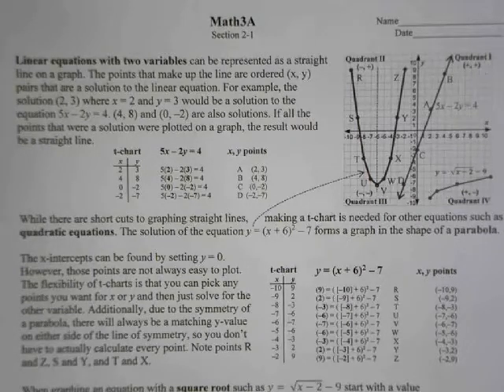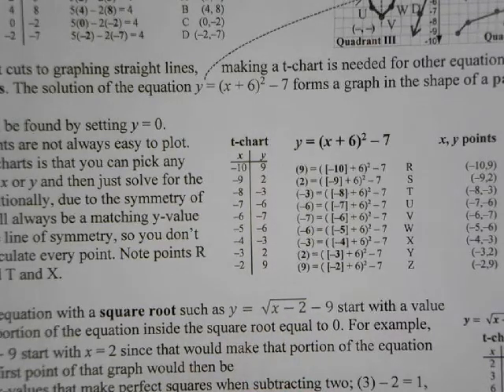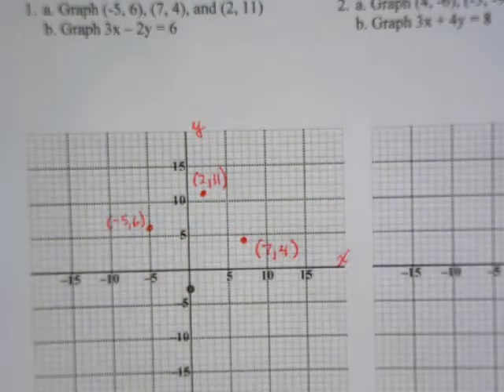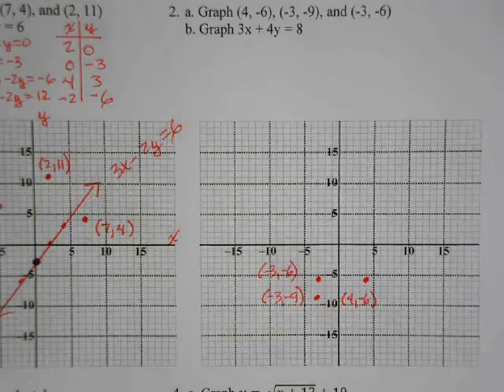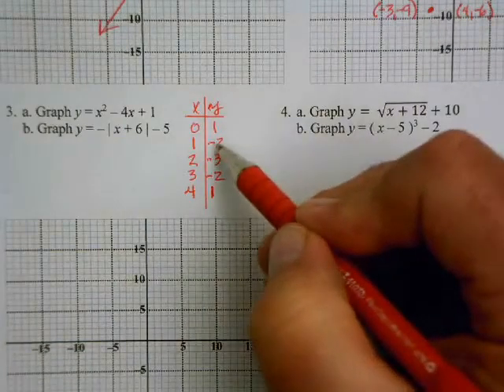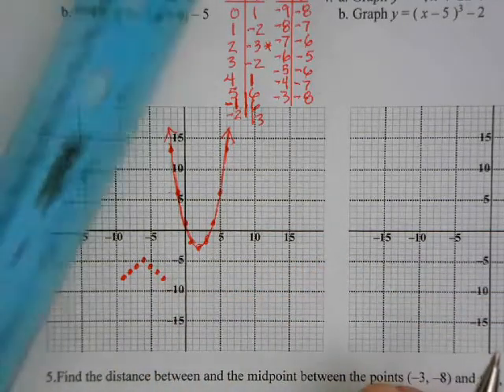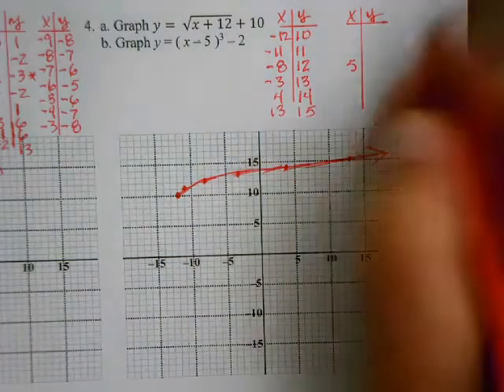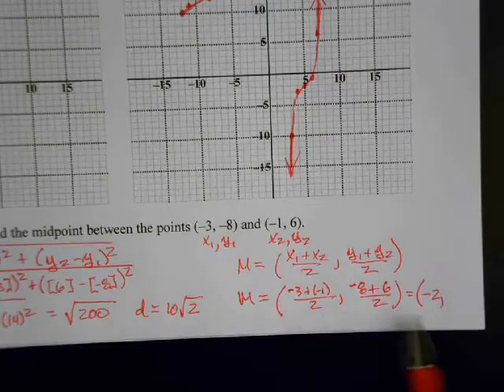Math3A - Notes - 2-1 - sp19 - video